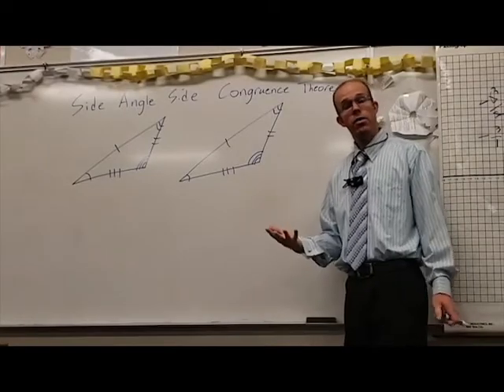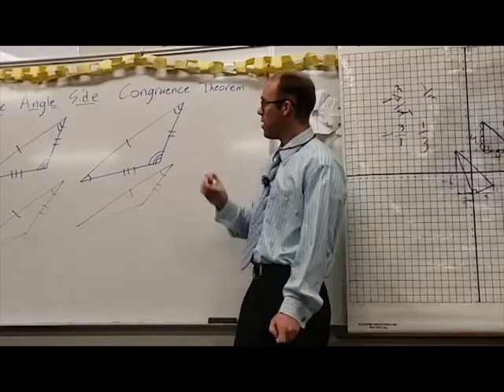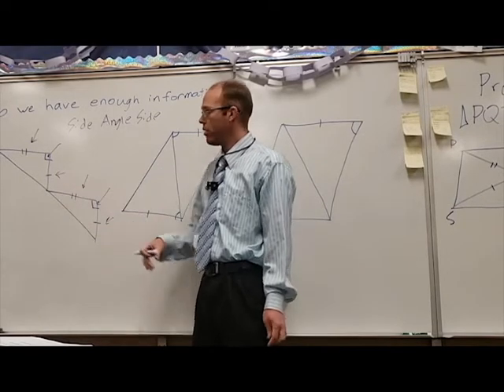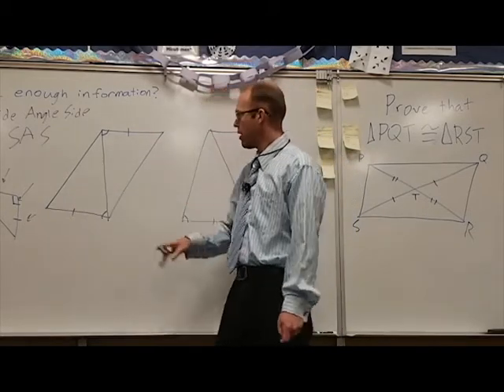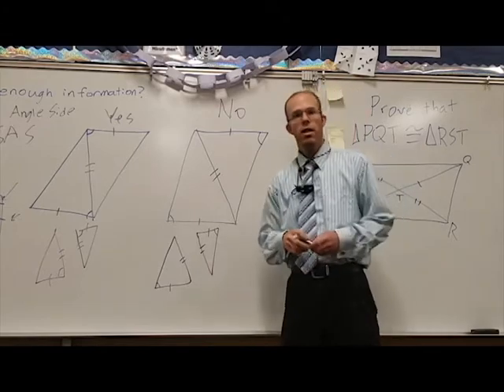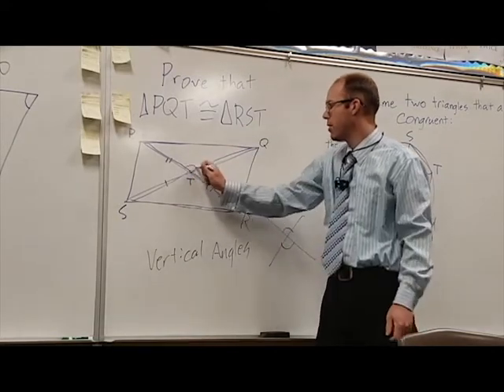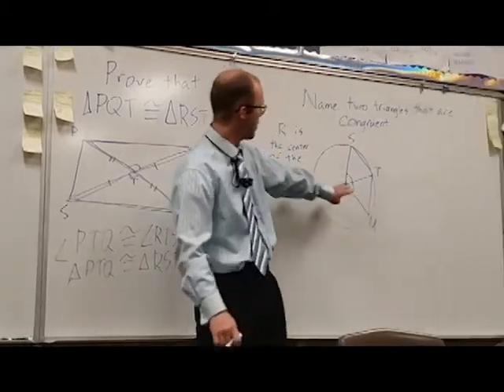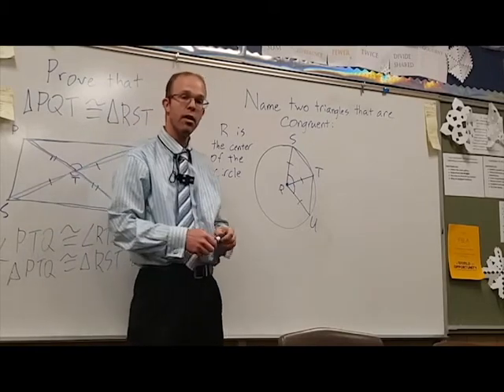12-3b How To Use the Side Angle Side Congruence Theorem to Prove Two Triangles Congruent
Side Angle Side is our first of three theorems that we will use to prove that two triangles are congruent.  We no longer need to know each pair of corresponding angles and sides, so this will cut down on a lot of the work that we had to do previously to prove that two polygons are congruent.